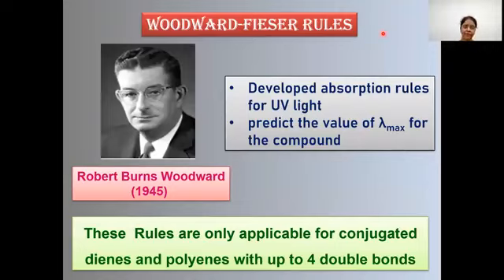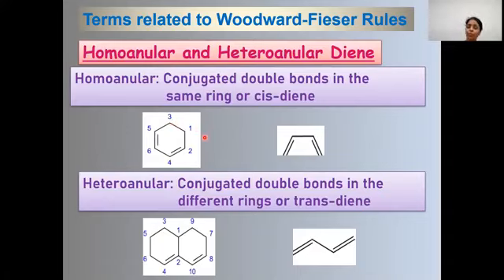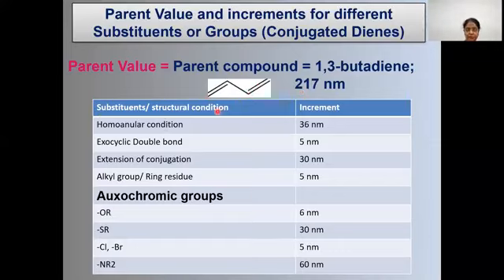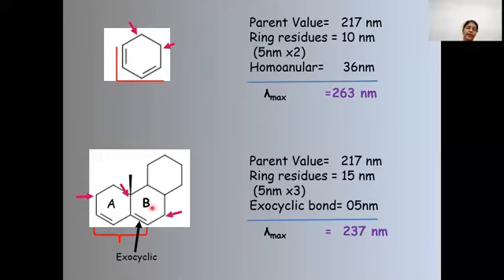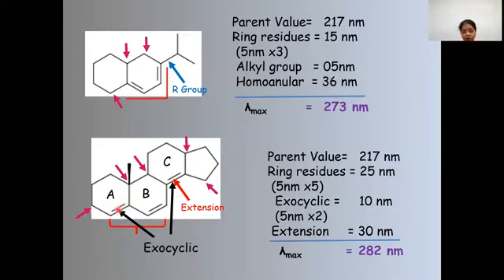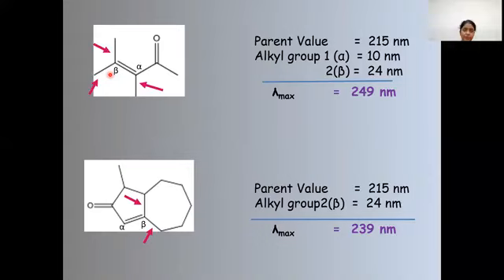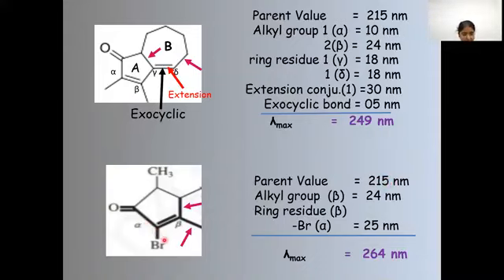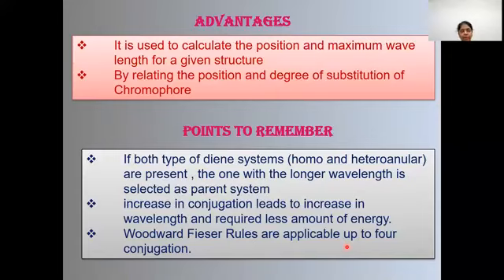UV-Vis Spectroscopy: Woodwards Fieser Rules for conjugated dienes and unsaturated carbonyl compounds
This video will helpful for finding all the conditions of increment for calculating maximum wavelength of absorption. in this video all the rules are explained with the help of examples.